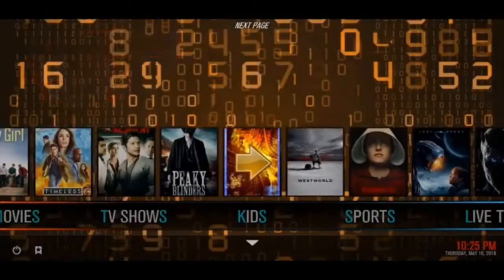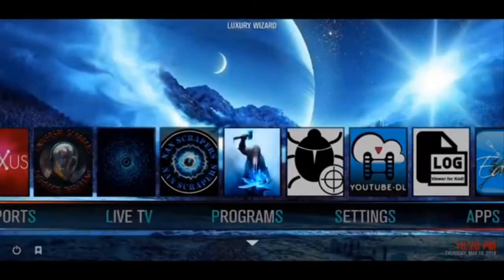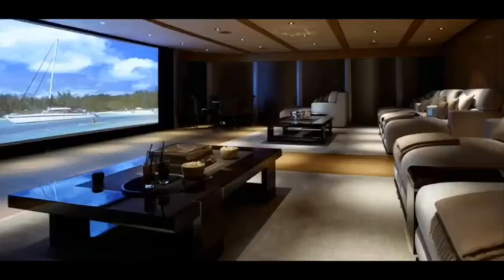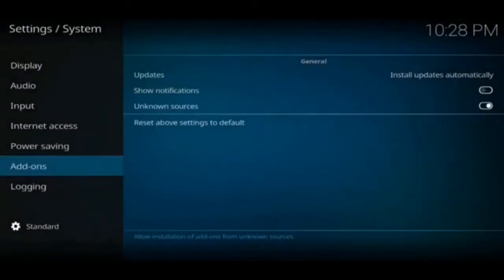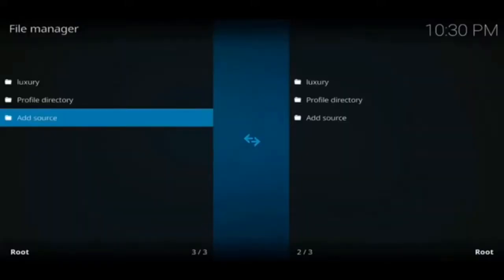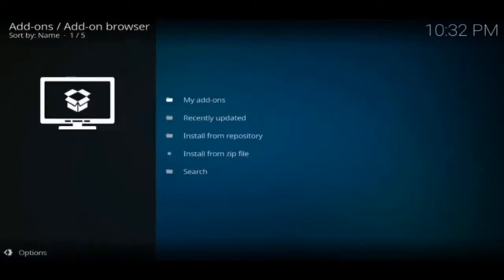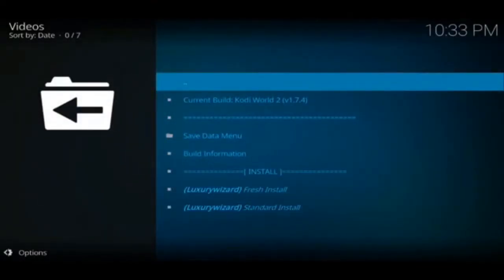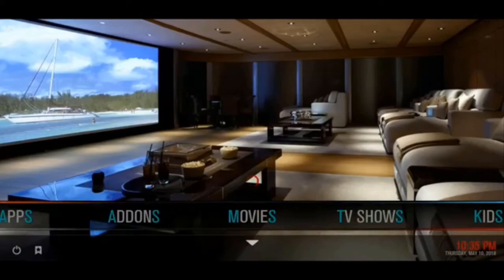BEST KODI BUILD SPORTS MOVIES 🔥 NO LIMITS FOR YOUR CORD CUTTING LIFESTYLE Best Kodi AddonS [NEW] 🔥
BEST KODI BUILD SPORTS MOVIES 🔥 NO LIMITS FOR YOUR CORD CUTTING LIFESTYLE Best Kodi Addon [NEW] 🔥

👉 The Best VPN Service 👈 Hands Down

🔥 🔥 🔥 In this video we're going to show you how to install the best kodi addon this is one of the fastest and most reliable kodi builds!

👉 Don't forget to Checkout Our Top 5 Android TV Boxes to download Kodi

✅ 1. Fire TV Stick 4K streaming device with Alexa built-in, Ultra HD, Dolby Vision, includes the Alexa Voice Remote...

The most powerful 4K streaming media stick.
Watch favorites from Netflix, YouTube, Prime Video, Disney+, Apple TV, HBO, and more. Stream for free with Pluto, IMDB TV, and more.
Launch and control content with the Alexa Voice Remote.

✅ 2. NVIDIA SHIELD TV Gaming Edition | 4K HDR Streaming Media Player with GeForce NOW...

World-Class performance - blazing fast and versatile enough to be a streamer, game console, media server, and smart home hub. Fully customizable, NVIDIA SHIELD continues to evolve and get smarter with new features...

4K HDR home Theater - enjoy the ultimate visual experience with 4K HDR quality, immersive sound with Dolby Atoms and dots-x Surround sound pass-through, and the most 4K entertainment; Power: 40 W power adapter (5-10 W typical consumption)

✅ 3. All-new Fire TV Cube, hands-free with Alexa built-in, 4K Ultra HD, streaming media player, released 2019...

The fastest, most powerful Fire TV.
From across the room, just ask Alexa to turn on the TV, dim the lights, and play your show.

Control compatible soundbar and A/V receiver, and change live cable or satellite channels with your voice.

✅ 4. Android TV Box, HSYPC Beelink GT King Pro TV Box , DDR4 4GB/64GB, S922X-H Quad-core ARM Cortex-A73 and Dual-core ARM Cortex-A53, 3D Video Player with Voice Remote Control 4K Android TV Box...

Beelink GT King Pro TV box comes with the latest Amlogic S922X-H chip (Quad-core Cortex-A73 @ 2.21 GHz Dual-core Cortex-A53 @ 1.8 GHz), Amlogic S922X-H Hexa-core CPU Hexa-core ARM G52 MP6 GPU, suitable for web browsing and home theater, you will have true Netflix 4K and Youtube 4K Ultra HD video.

Beelink GT King Pro TV box supports HDMI output up to 4K@ 60fps, and HDMI 3D video formats + HDMI HDCP, will provide more natural video playback and more realistic movie world for us.

✅ 5. ASUS CHROMEBOX 3-N017U Mini PC with Intel Celeron, 4K UHD Graphics and Power Over Type C Port, Star Gray...

BEST kODi aDDONs

THIS CHANNEL DOES NOT OWN ANY CONTENT RELATED TO IPTV SERVICES OR STREAMING APPS.